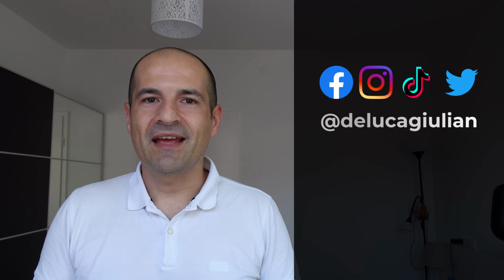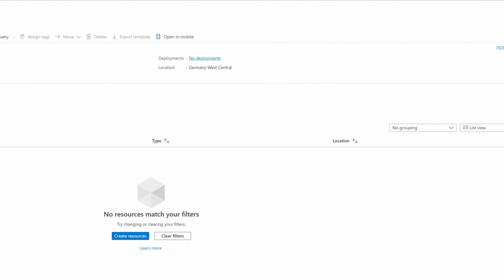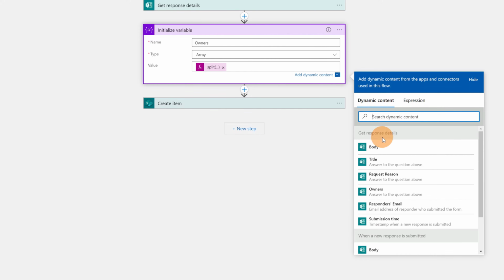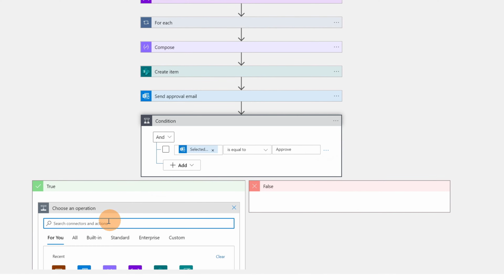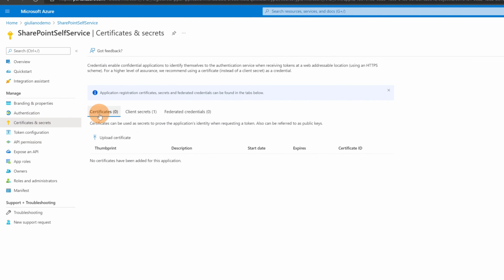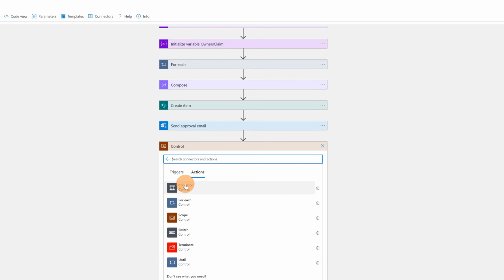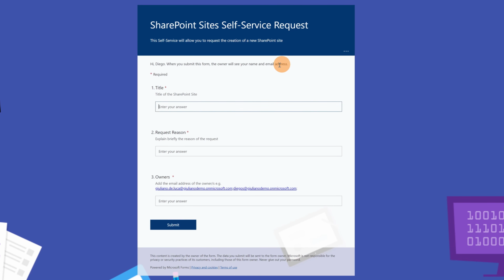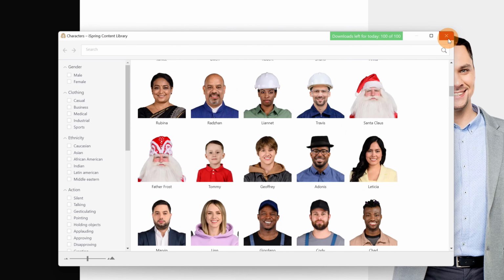⚙️How to create a SharePoint self-service to request and create automatically new sites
In this video tutorial, you'll learn how to create SharePoint self-service for automating the creation of new sites.
This service allows users to request new SharePoint sites and after an approval step, the new site is created.
In this service, I'll show you how to combine different technologies like Microsoft Forms, Microsoft Lists, and Logic App / Power Automate Flow.

⏲Timestamps
00:00 Introduction
00:50 Creating a list to store all requests
02:27 Creating a form for the user
04:35 Creating a logic app
15:07 Granting access via Azure AD App-Only
18:38 Creating a self-signed certificate
20:35 Uploading on Azure the self-signed certificate
22:17 Creating a new SharePoint site from a Logic App
26:32 Running the SharePoint self-service
28:46 iSpring Suite
04:53 Conclusion